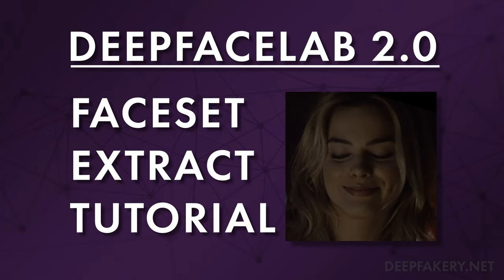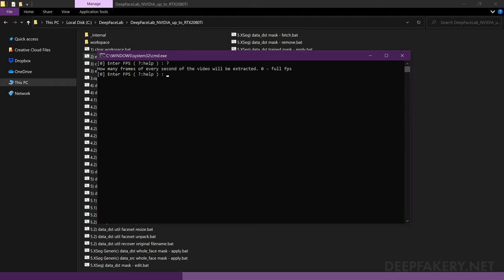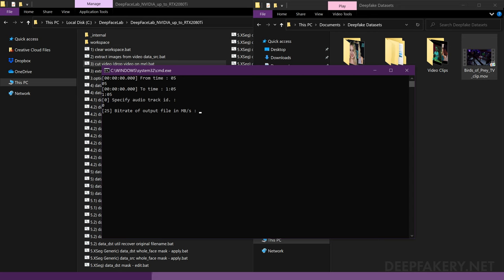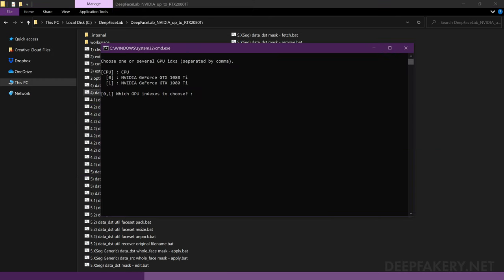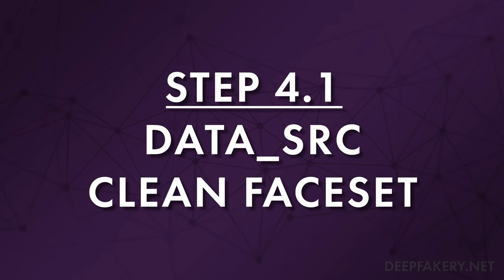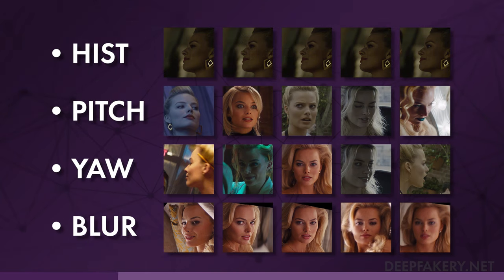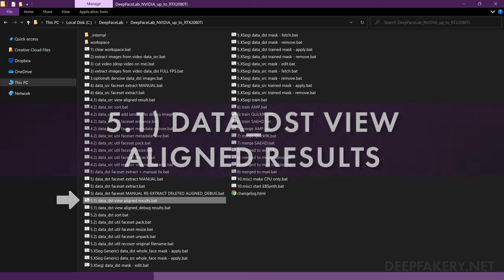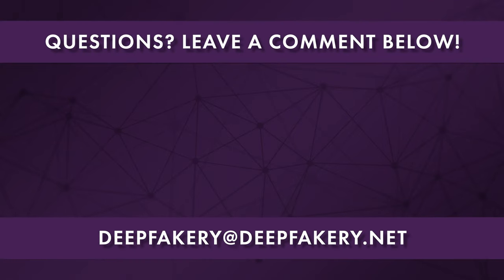DeepFaceLab 2.0 Faceset Extract Tutorial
How to extract faces in DeepFaceLab 2.0. We’ll go over extracting images from both the source and destination videos, how to extract faces from multiple videos, using still images and image sequences, faceset cleanup, and alignment debugging. By the end of this tutorial, you will be able to create high quality facesets and prepare them for deepfaking.

Chapters:
0:00 Step 1 - Overview & Setup
1:02 Step 2 - Extract Images from Video data_src
3:39 Step 3 - Extract Images from Video data_dst FULL FPS
5:01 Step 4 - Data_src Faceset Extract
8:05 Step 4.1 - Cleaning the data_src Faceset
9:41 Step 4.2 - Sorting the data_src Faceset
11:01 Step 5 - Data_dst Faceset Extract
11:42 Step 5.1 - Cleaning the data_dst Faceset
12:59 Step 5.2 - Trimming the data_src Faceset